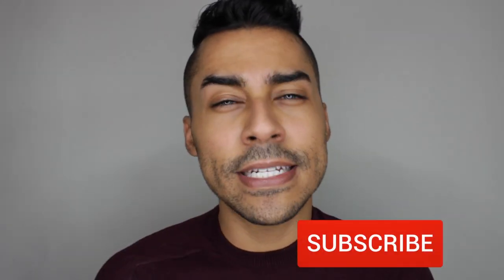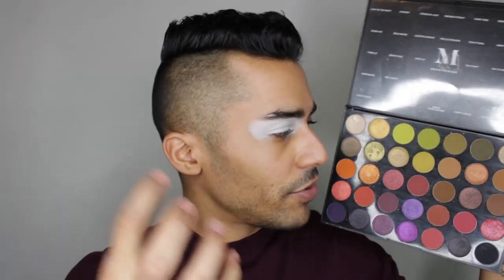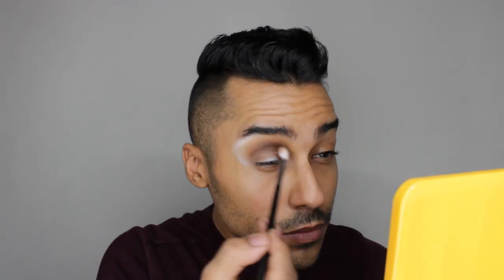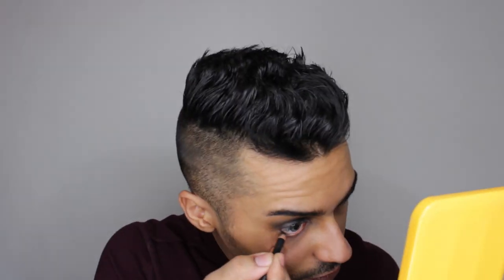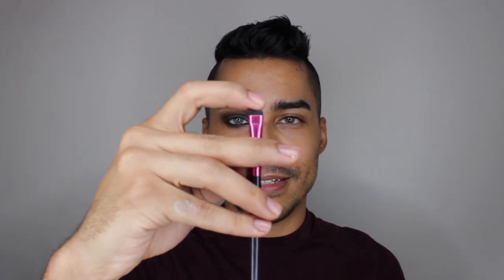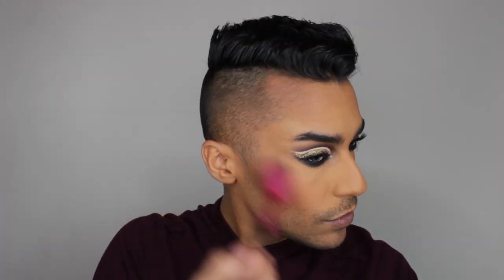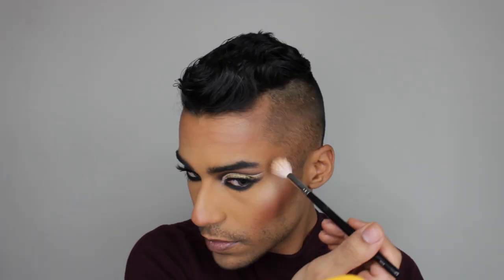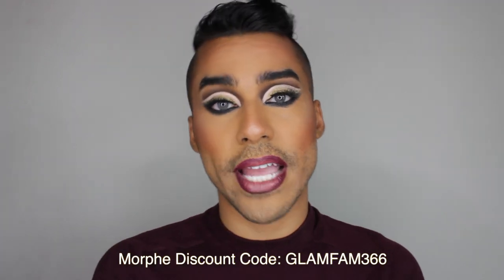NEUTRAL CUT CREASE / GLITTER LINER TUTORIAL (INSTAGRAM GLAM)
Hello Everyone!

Hope you all staying safe and sane, and staying home! Products used are listed below!

Products used ⬇️
🌈 @MorpheOfficial - 35M Boss Mood Palette, 8Z Starblazer Highlighter Palette / Pop of Fuchsia blush trio / “Virgin” Liquid matte Lipstick / Continuous Setting Mist

🌈@maybellinenewyork  - COLORSensational Shaping Lip Liner (160 Rich Wine)

🌈@limecrimemakeup - Sasha Matte Velvetine Liquid Lipstick

🌈@plouise3899  @mitchell1768 - Acid Reign Paints (Blank Canvas)

Title: Odessa by LiQWYD & Scandinavianz